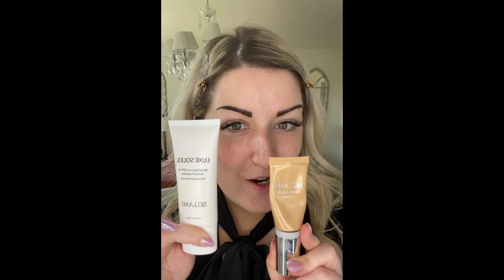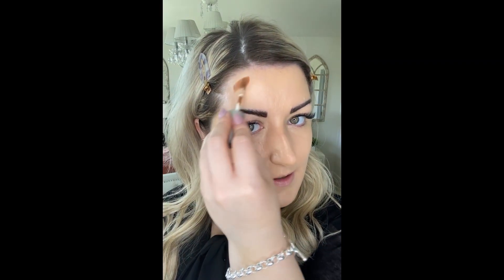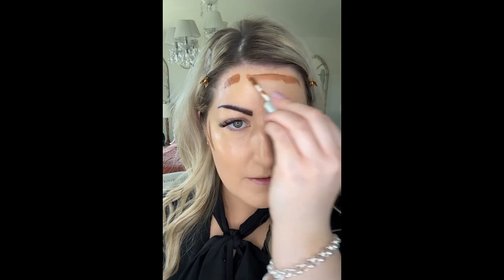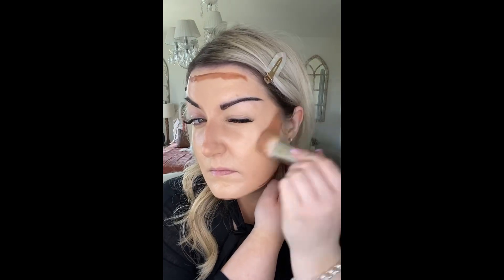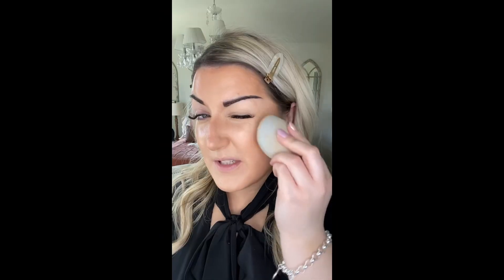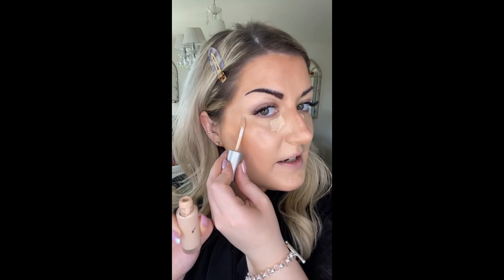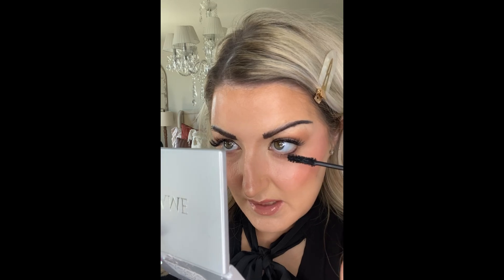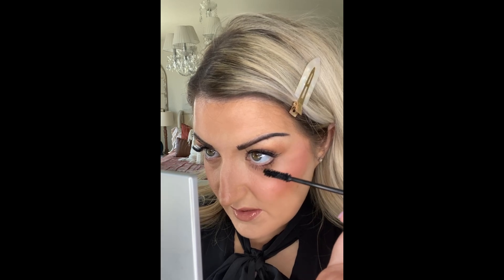Glow Like a Star : Bellame Serum Foundation Magic for a Flawless Finish!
Welcome to my latest makeup tutorial! Today, I’m showing you how to achieve a radiant, flawless complexion using serum foundation. I’ll guide you step-by-step through the application process, sharing tips on blending, coverage, and how to make the most of this game-changing product. Perfect for everyday wear or special occasions! Let’s get glowing! ✨

Glow Like a Star: Bellame Serum Foundation Magic for a Flawless Finish! Watch this!  | SARAH SMITH with SERAPHIQUE

If you need a free color match consultation, please use my color match form here:

💋 PRODUCTS MENTIONED:

PRODUCTS USED:

GLOW DROPS and Luxe Soleil Sunscreen
Sunscreen : State-of-the-art SPF 50 hybrid blends mineral and chemical barriers against UVA/UVB rays for dual protection.  Luxurious skincare rich in antioxidants, it applies seamlessly, eliminating white cast. Perfect as a primer and use in place of your daily moisturizer when enjoying the outdoors.

Glow Drops : Glowing skin with a natural dewy finish.  These lightweight, liquid highlighting drops are infused with Vitamin E & Baobab Oil to nourish and revitalize your skin.  Mix into your foundation for a dewy, radiant finish.  Use to accent and highlight.   For an all-over body glow, add a few drops to your favorite moisturizer!

* Baobab Oil- Incredibly nourishing and hydrating, rich in vitamins A, D, E, and omega fatty acids
* Vitamin E – A powerful antioxidant that may be effective at reducing UV damage in the skin and may help to nourish and protect your skin.

FOUNDATION (Bellame) : Flawless Radiance Foundation in Level 4
*Dive into the future of beauty with a revolutionary Hybrid Liquid-Serum Foundation, a marvel where K-Beauty meets cutting-edge makeup artistry. Beyond a simple beauty step, this foundation transforms your skin with a blend of luxurious skincare ingredients and impeccable coverage.

CONCEALER (Bellame) : Flawless Radiance Concealer in Level 2
*Concealer contains caffeine to help reduces puffiness and dark circles while promoting a refreshed and vibrant appearance

CONTOUR (Bellame) : Flawless Radiance Concealer in Level 10
BRONZER (Bellame) : Down to Earth Palette
LIPS and Blush (Bellame) : Moisturizing Cream Lipstick with Baobab Oil in Timeless with HydraSilk Lipliner in Empower
CITY BEAUTY LIP GLOSS : Orchid
EYESHADOW (Bellame) : Down to Earth palette
Mascara (Bellame) : Aqua Lash Water Resistant NEW Mascara coming soon!
Eyeliner (L’Oreal Lineur)

CITY BEAUTY (City Lips Gloss, Beyond Mascara and Upper Lid Lifting Treatment)

FLUTTERHABIT LASHES (Weightless Collection No. 3 & 5)